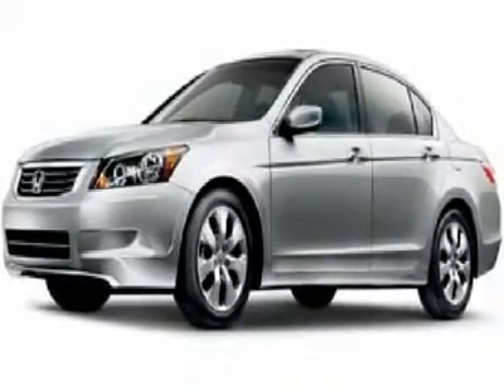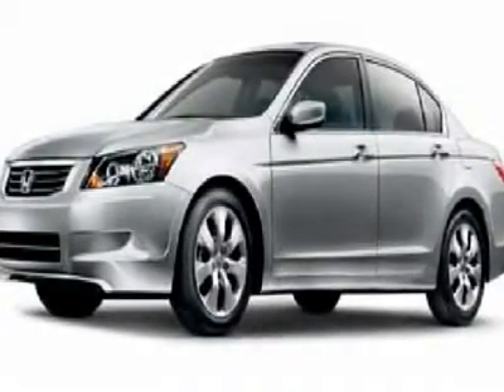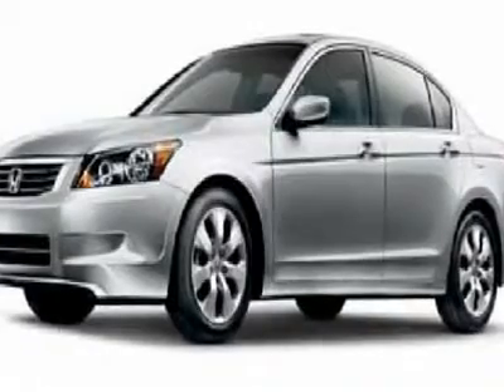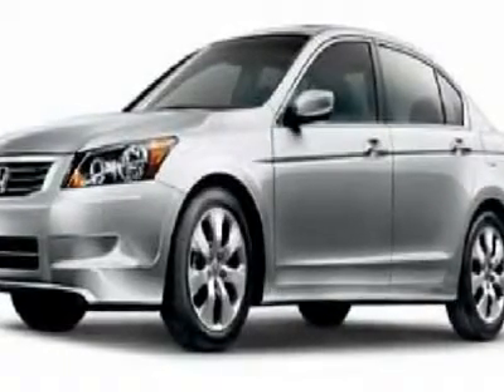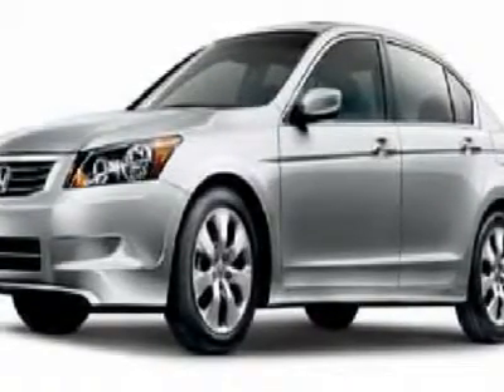2010 HONDA ACCORD SDN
2010 HONDA ACCORD SDN Frederick MD

Shockley Honda Inc
7400 Shockley Drive

This 2010 Honda Accord 4dr EX-L Automatic Sedan features a 2.4L L4 MPI DOHC 16V 4cyl engine. It is equipped with a 5 speed automatic transmission. The vehicle is Mystic Green Metallic with a Black Leather interior. It is offered with a full factory warranty.